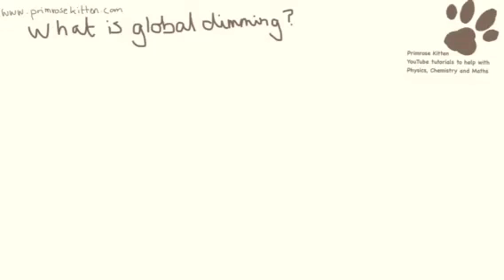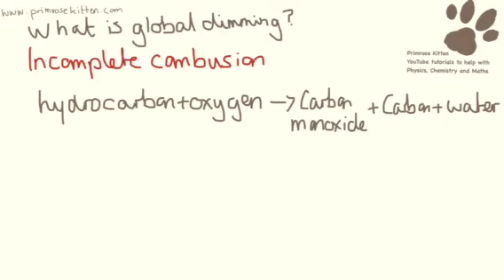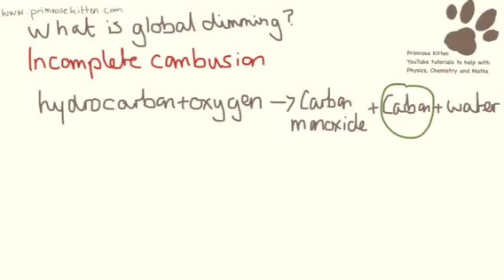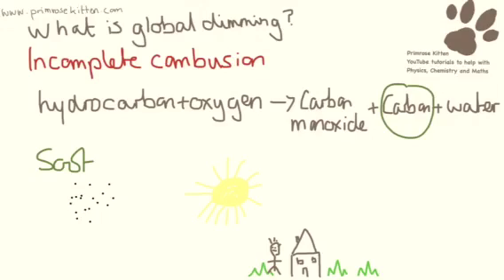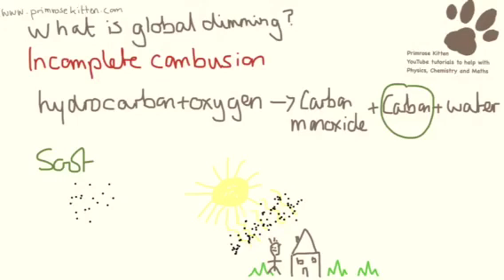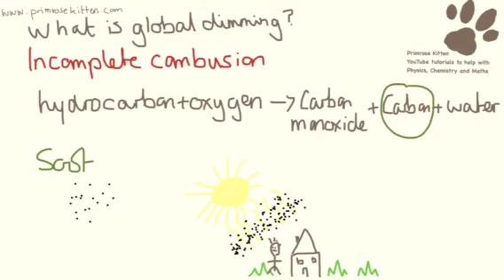What is global dimming?